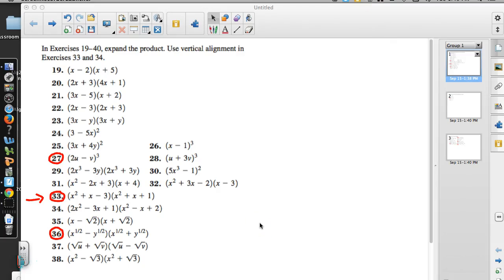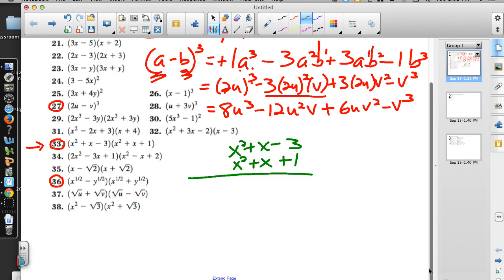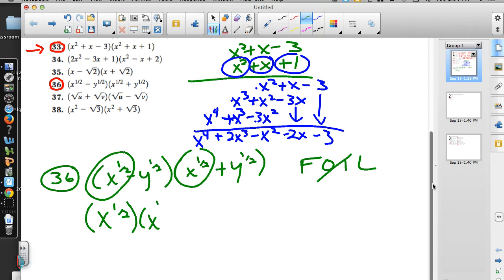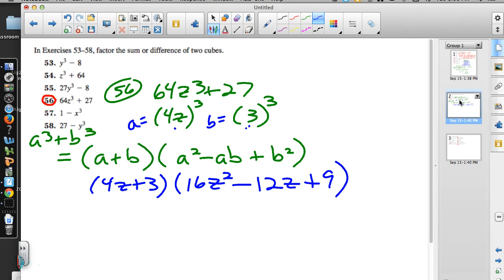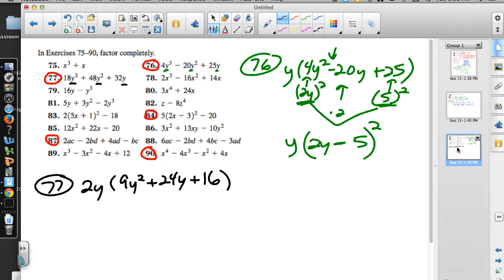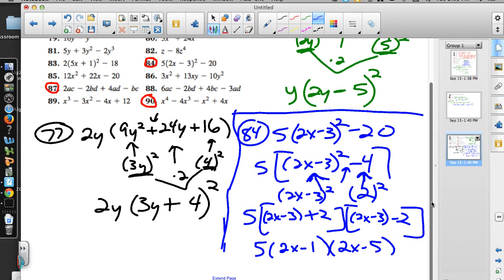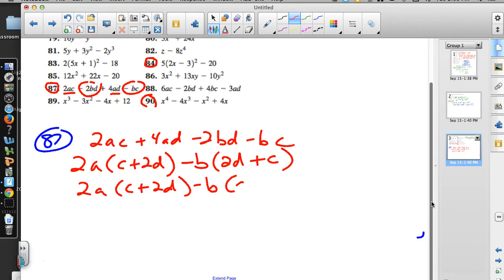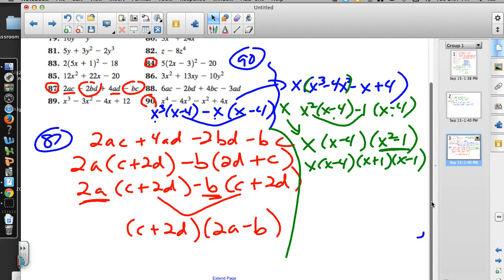PreCalculus HW A.2